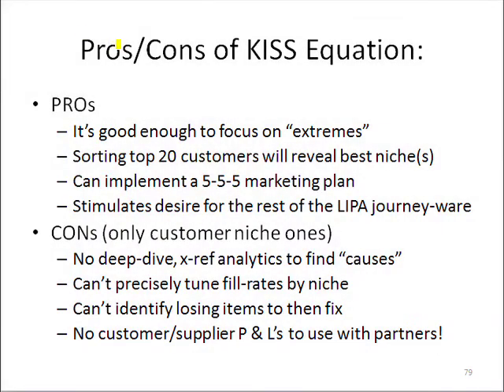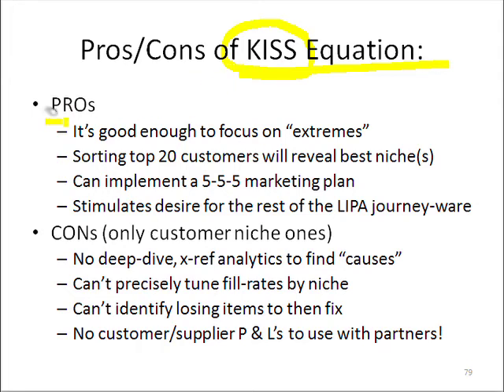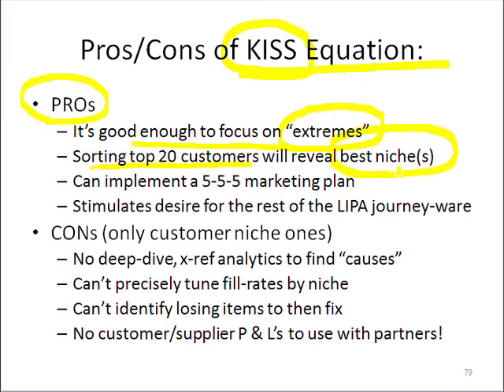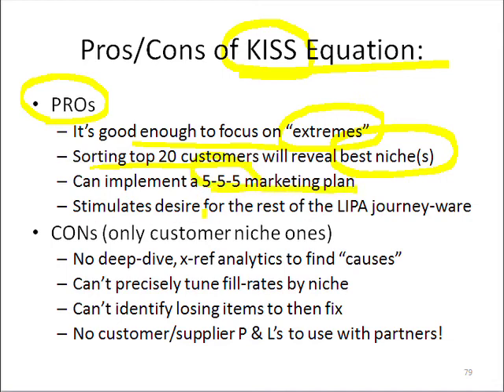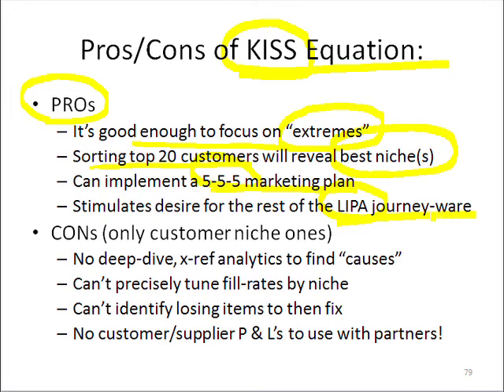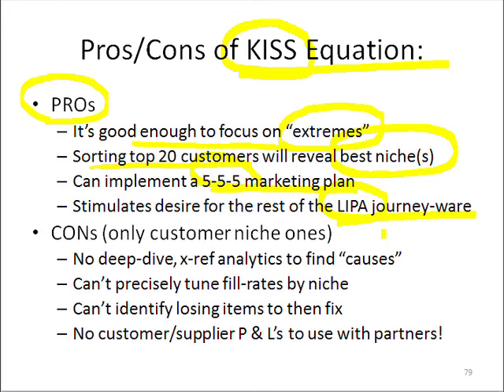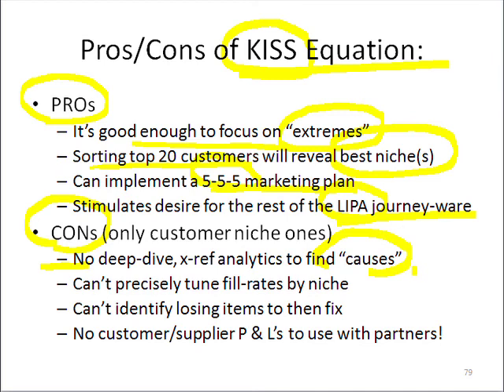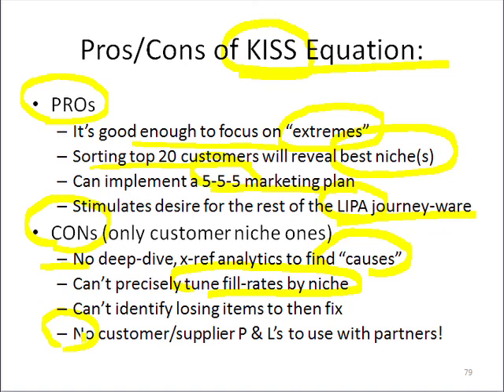Slide 23: Pros/Cons of KISS Equation